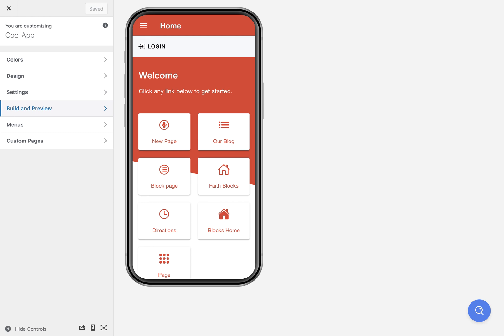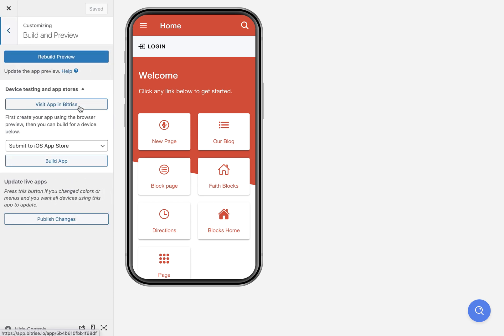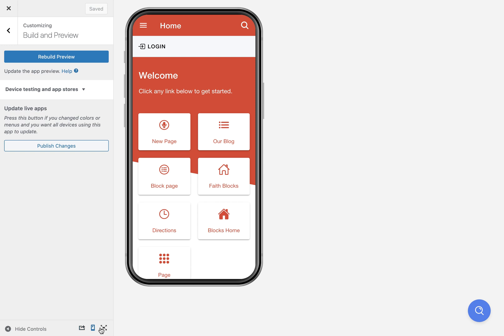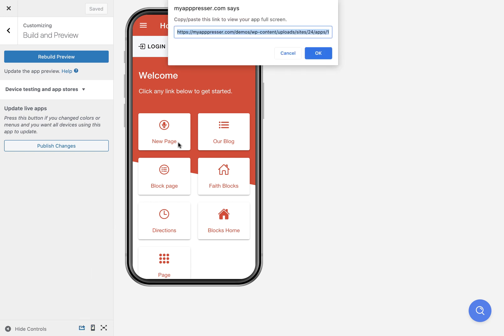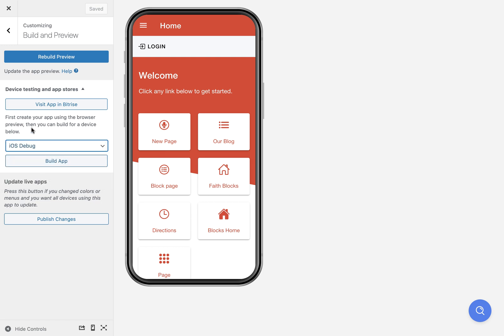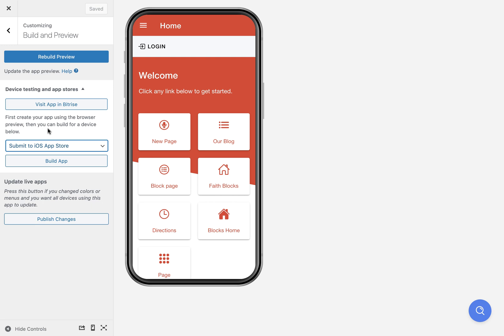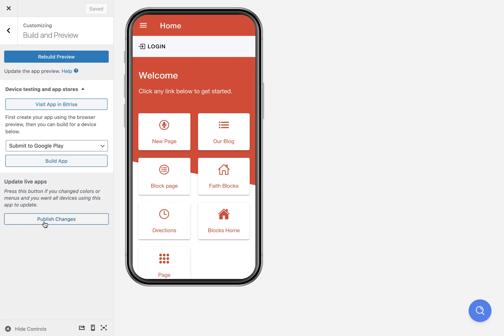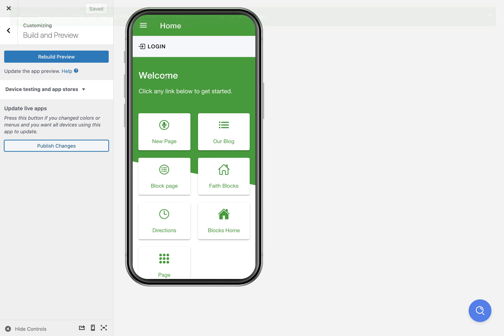App Preview and Device Testing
All about the AppPresser browser preview and how to test on a device or submit to the app stores.